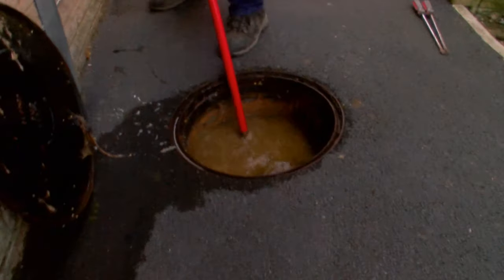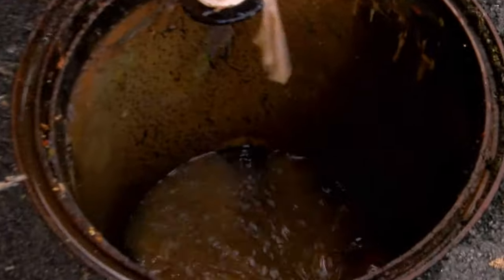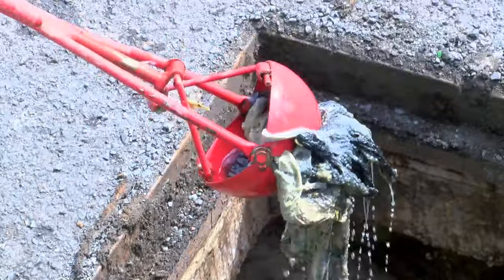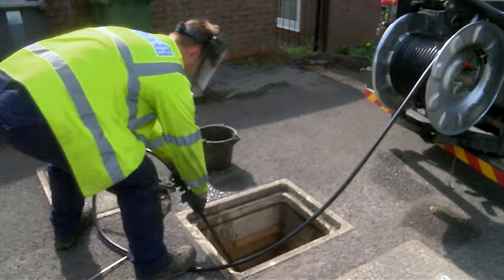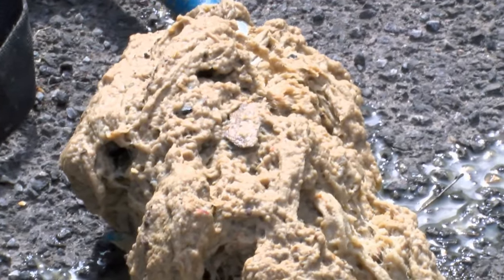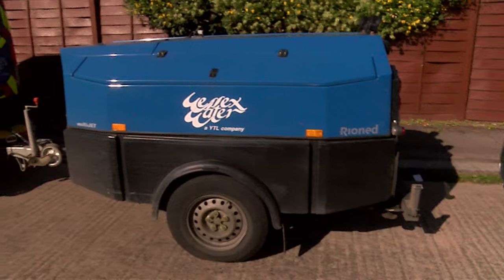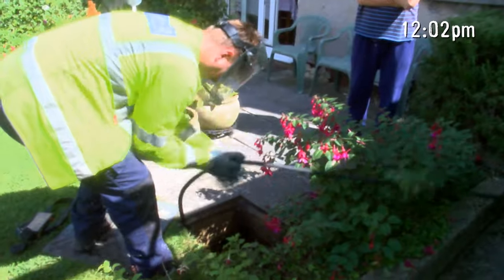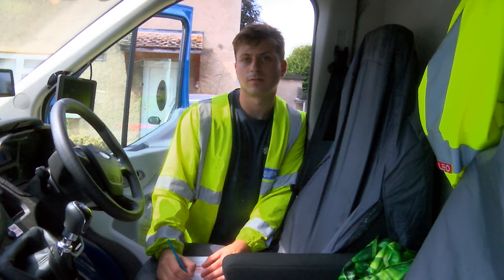Call to ban “flushable” wet wipes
We’re leading calls to ban the word “flushable” on wet wipes, which are clogging up the nation’s toilets, drains and sewers.

A report has been sent to the Advertising Standards Authority (ASA) – backed by environmental groups City to Sea, Surfers Against Sewage, Marine Conservation Society and Litter Free Coast and Sea – which highlights the fact that wet wipes don’t break down like conventional toilet paper after going down the U-bend.

As this video shows, the consequences of flushing wet wipes can be highly unpleasant and expensive. We’re called to resolve more than 13,000 blockages annually at a cost of £5 million – and wet wipes were responsible for more than two thirds of those blockages last year.

Dealing with the problem has become a full-time job for our operators like Ben, who was called to four blockages in four hours and discovered that all of them were caused by wet wipes.